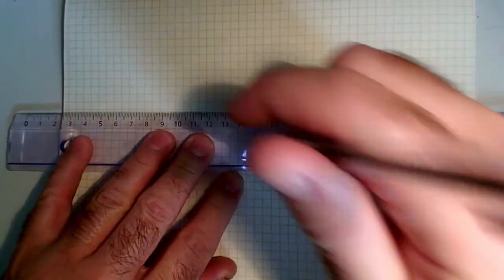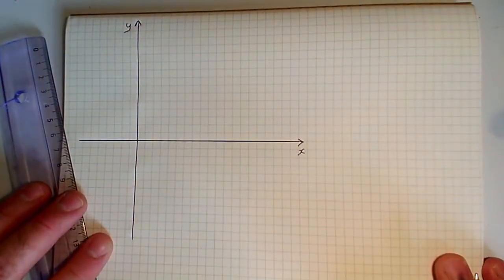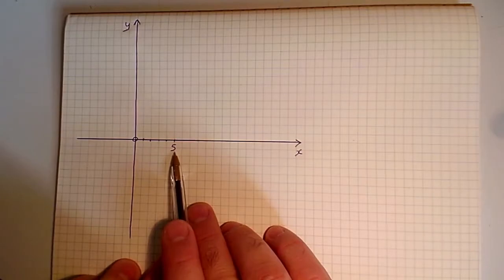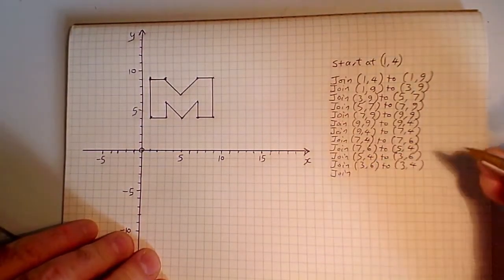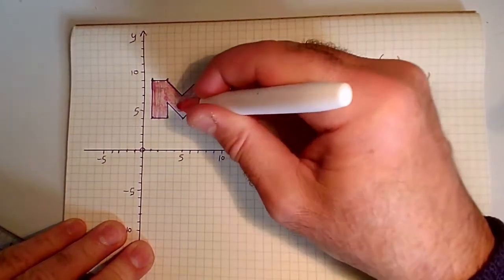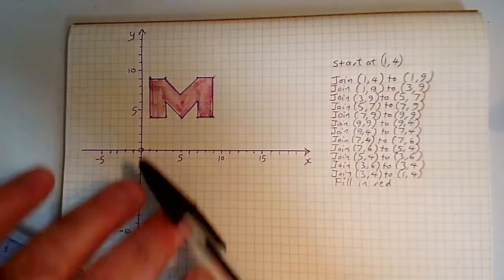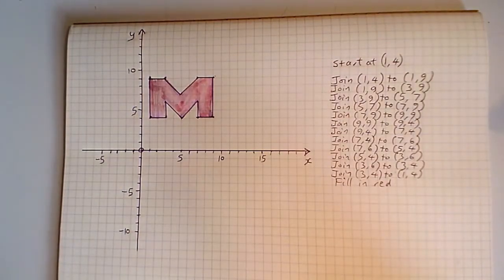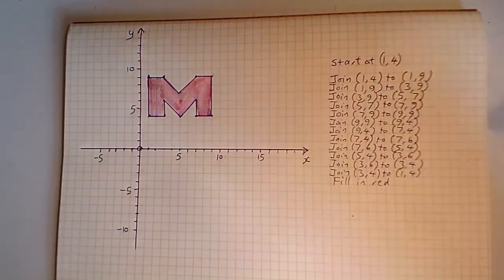MYP1 Co ordinate Drawing